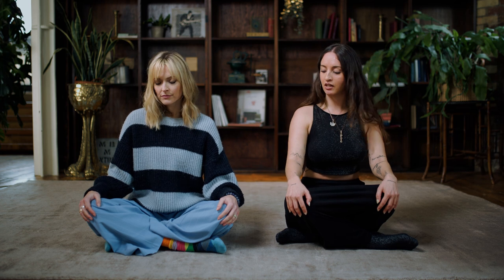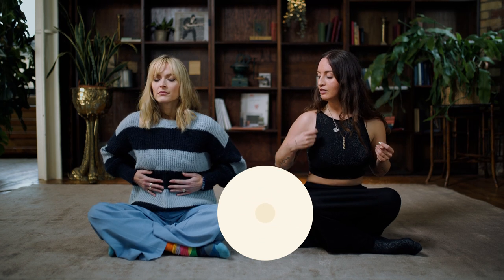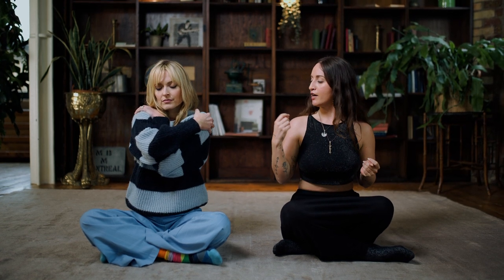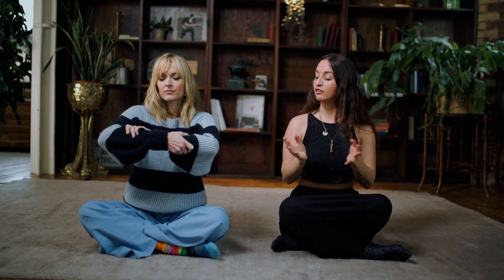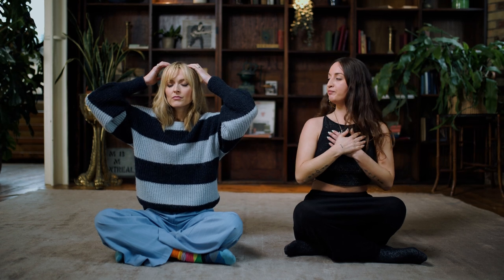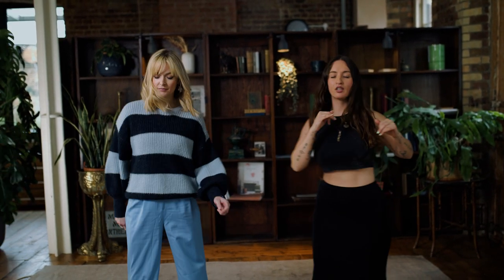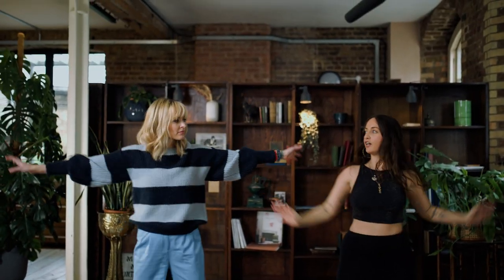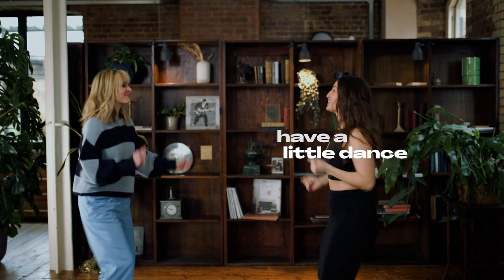How to Deepen Your Mind-Body Connection | What Is, How To...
Find that rhythm.

In this episode Emma guides Fearne and shows her how to use the unique method connecting and focusing on parts of the body whilst doing some comforting breathwork. Emma then gets Fearne up on her feet and flows to some music to feel good and release trapped energies.

You can pre-order Fearne’s new book Speak Your Truth

or you can watch it on YouTube

ABOUT HAPPY PLACE

Fearne's HAPPY PLACE is a place to celebrate honesty, authenticity and community. Fearne delves into life, love, loss and everything in-between by chatting to inspiring individuals who have made a change in their own lives or help other people to find different ways of seeing life as she reveals what happiness means to them.

Happy Place is a space that is safe for all where difference is celebrated and the extraordinary is discovered. A place to focus on the positives and to help you find the joy every day - big or small.

ABOUT FEARNE COTTON

Fearne Cotton is an English television and radio presenter, mother, broadcaster, writer and founder of Happy Place, a place where Fearne holds difficult but important conversations to encourage self-care and self-appreciation, creating a positive impact on the world, giving everyone a voice and actively listening.

CONNECT WITH FEARNE COTTON